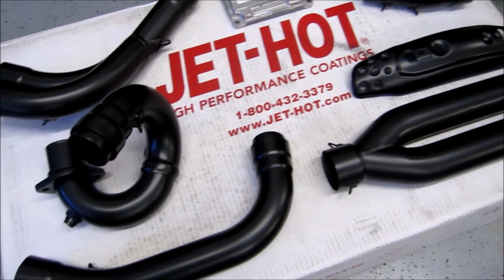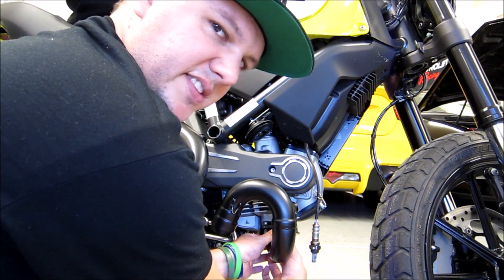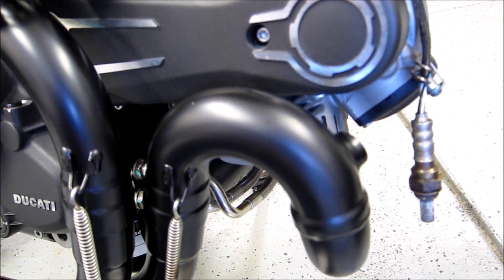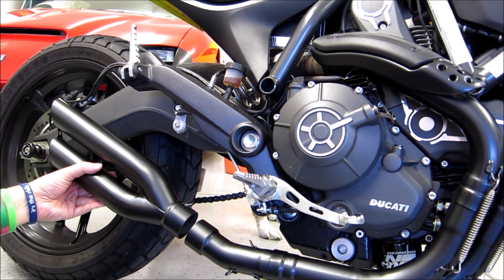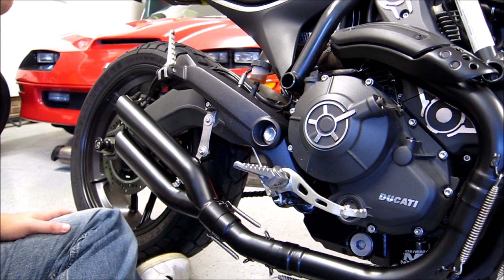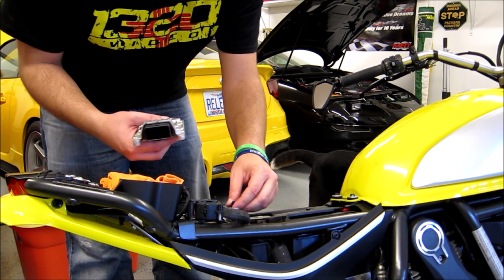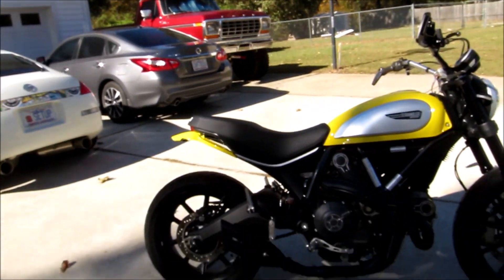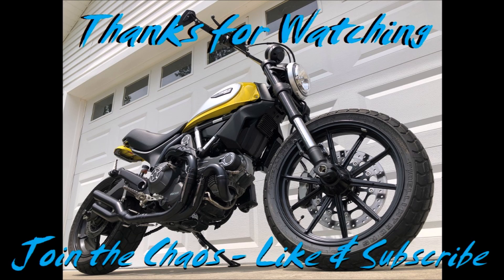DanMoto Slip-On Exhaust Install Ducati Scrambler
The biggest thing missing so far in the Ducati Scrambler Icon build is exhaust! We finally remedy that with this DanMoto slip-on exhaust. We went the extra mile and had the parts coated satin black by Jet-Hot Performance Coatings as well as sent the ECU off to be tuned by Rexxer Tuning. Now this Icon really has the sound to match the good looks.

Full throttle Chaos! Taking you through the Chaotic journey of my life.

Creative Commons 'Attribution Share Alike' licensed.

Creative Commons 'Attribution Non-commercial No Derivatives' licensed.